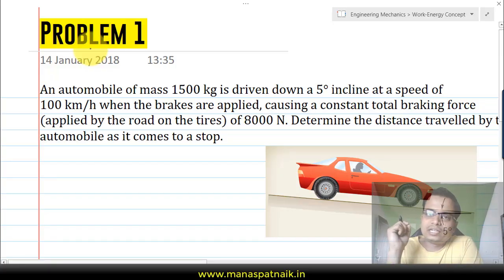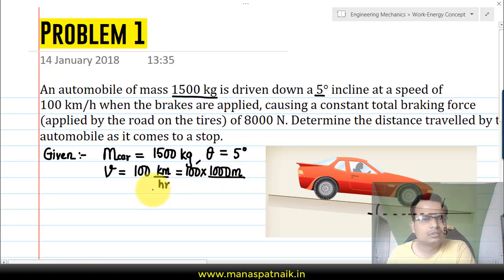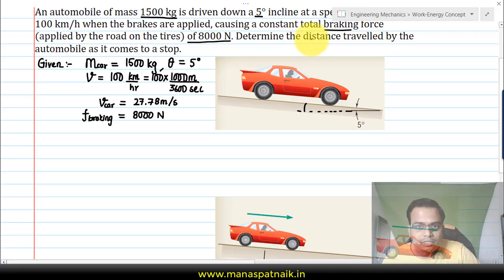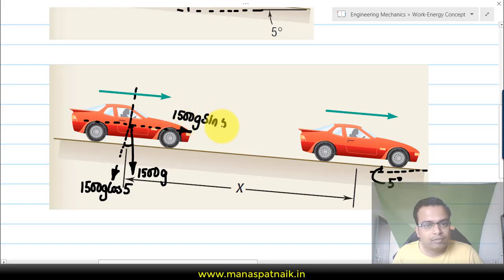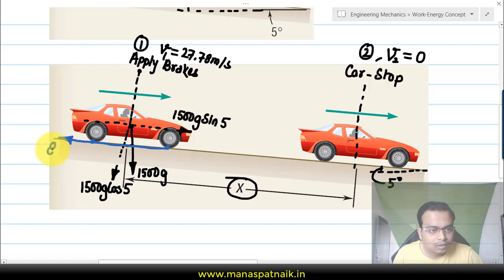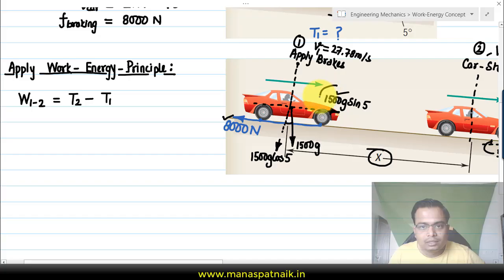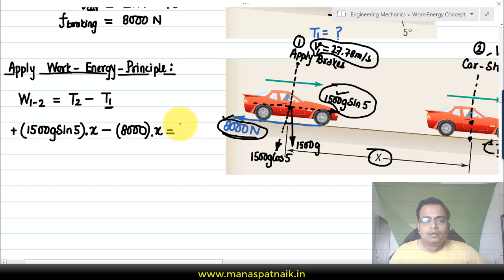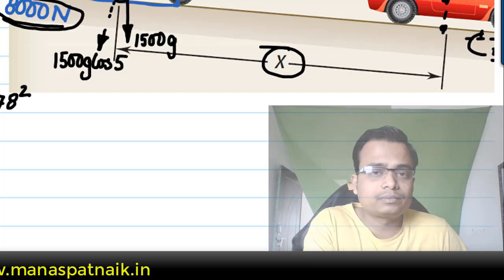Work Energy Principle | Dynamics | Problem 1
Description: An automobile of mass 1500 kg is driven down a 5° incline at a speed of 100 km/h when the brakes are applied, causing a constant total braking force (applied by the road on the tires) of 8000 N. Determine the distance travelled by the automobile as it comes to a stop.